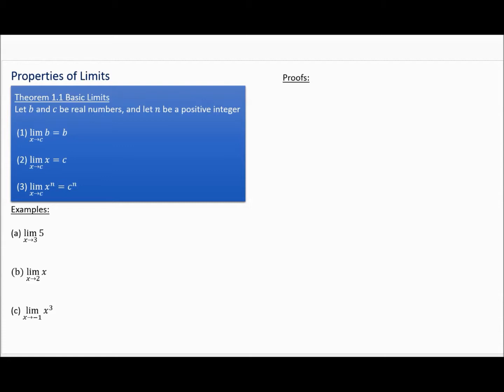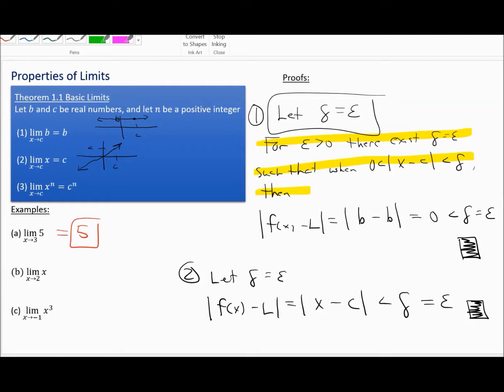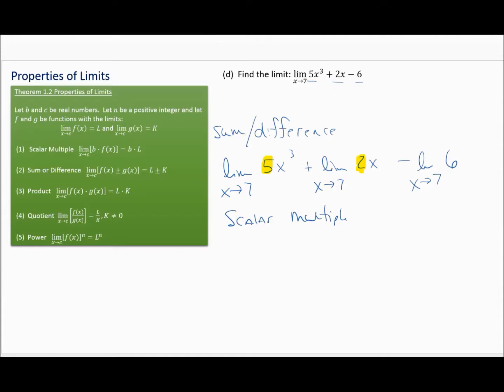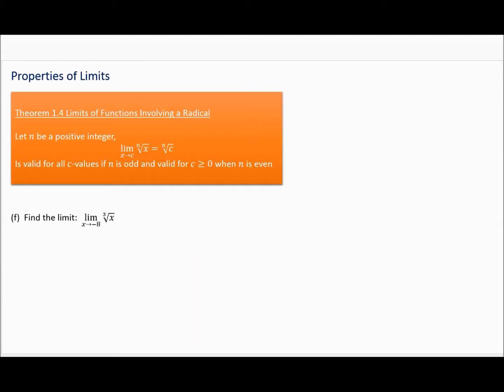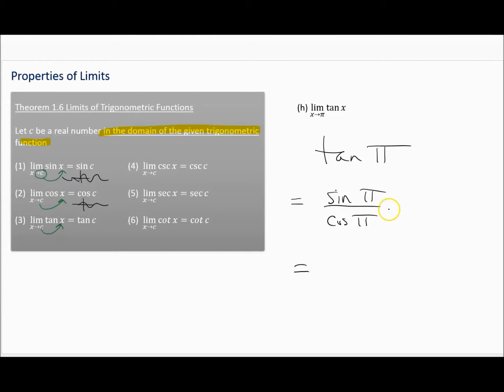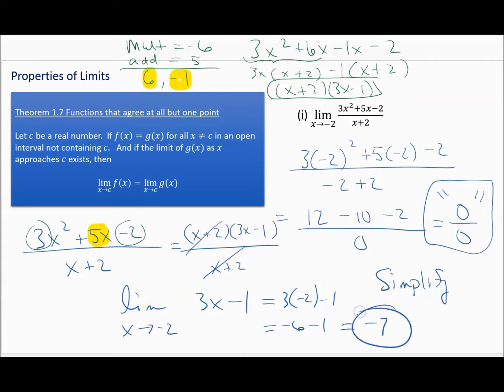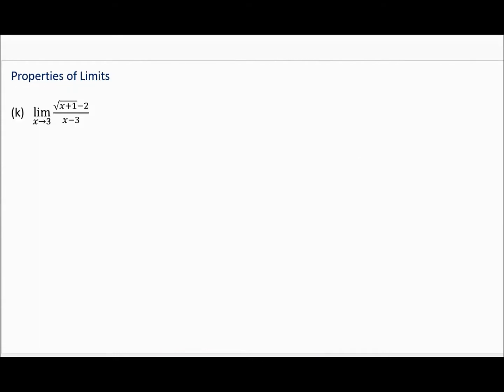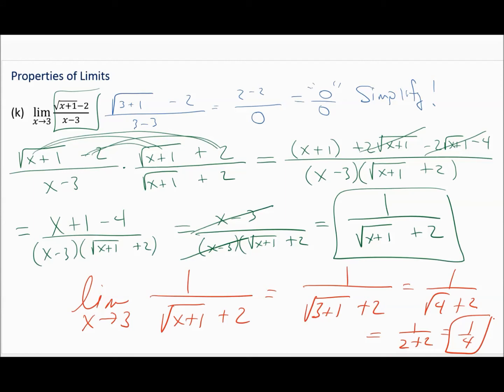125Notes1 3 Properties of Limits Part 1 E1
Calculus I lecture covering properties of limits, first part